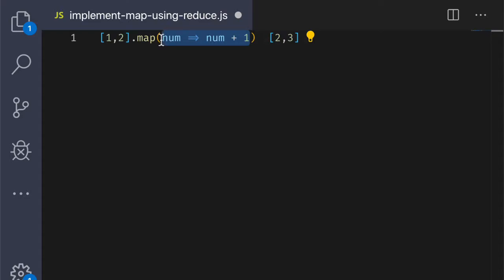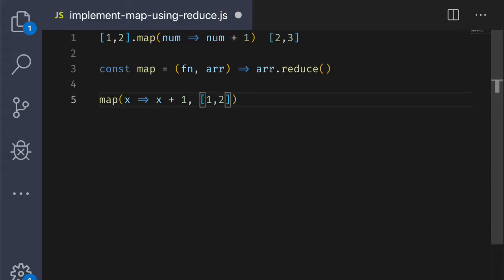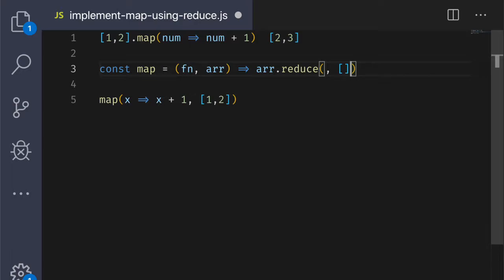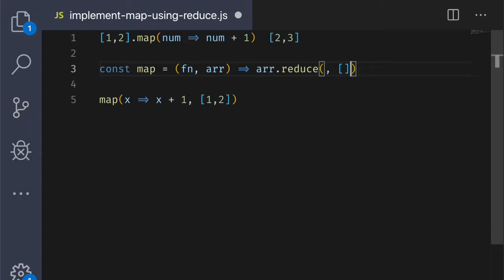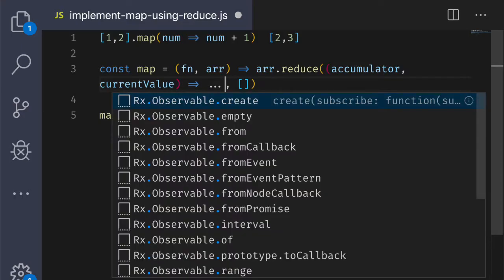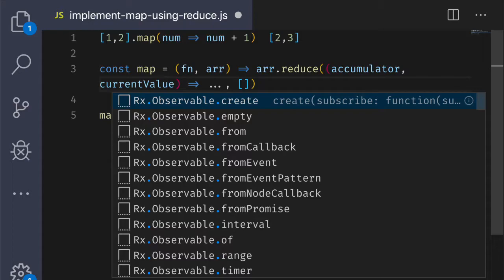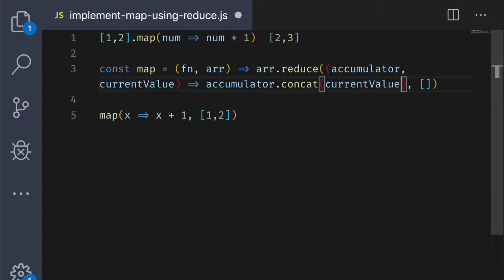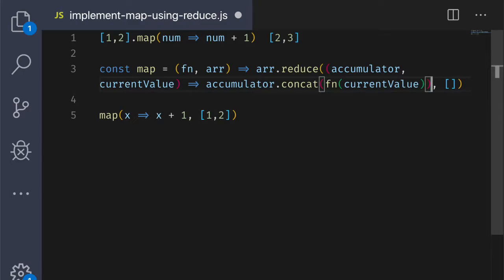Implement Map Using Reduce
In this video, we continue on in our efforts to understand the reduce method by using reduce to implement the map method on arrays.